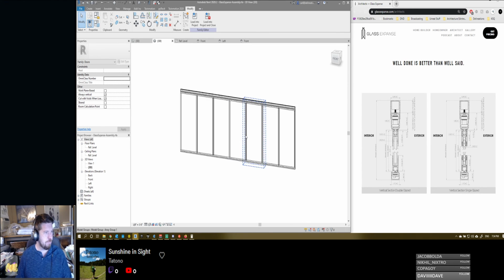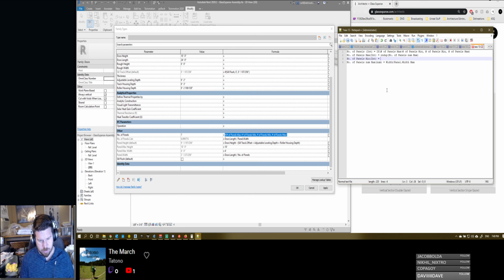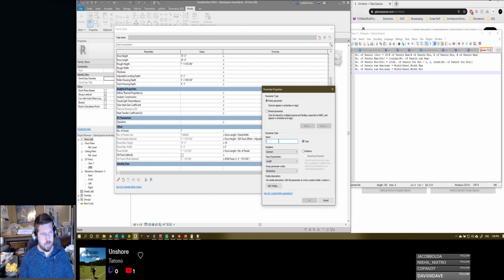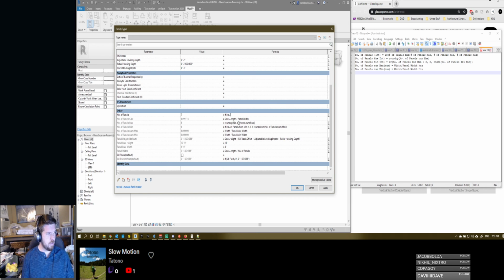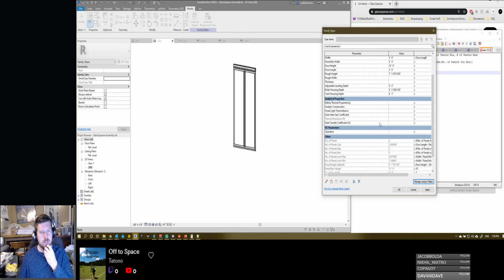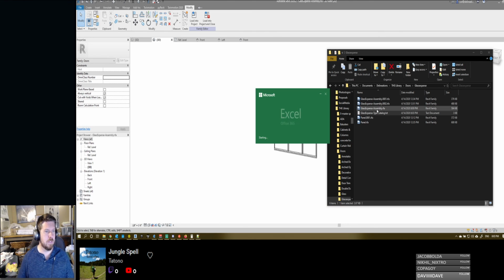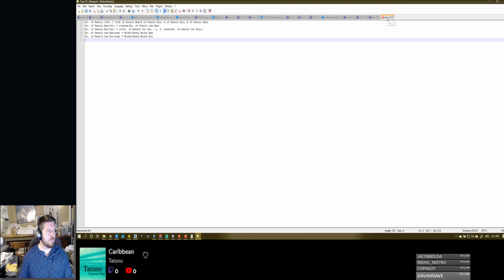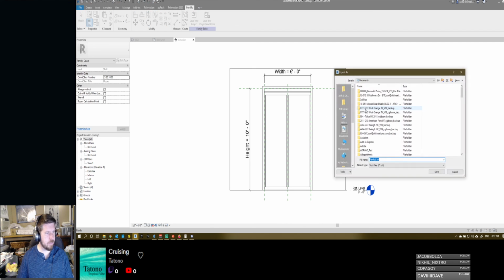Live [Quarantine] Architecture! - Parametric Revit Door Family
Making a Parametric Door Family in Revit